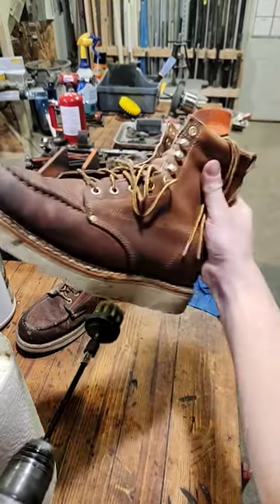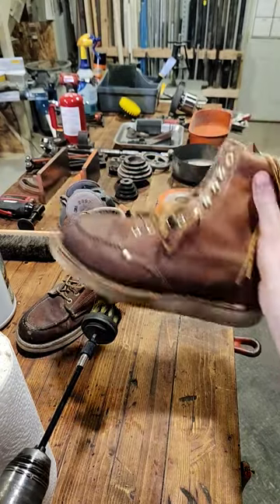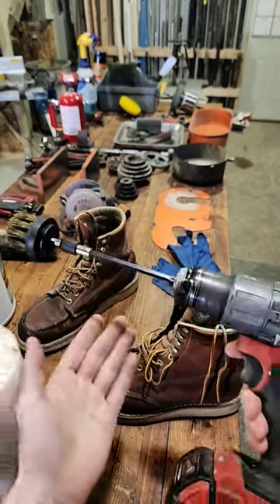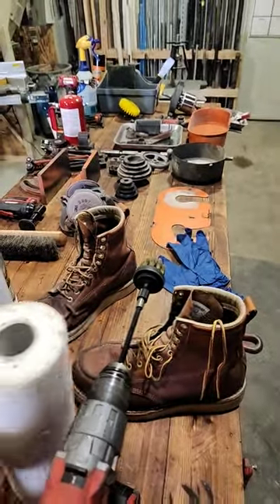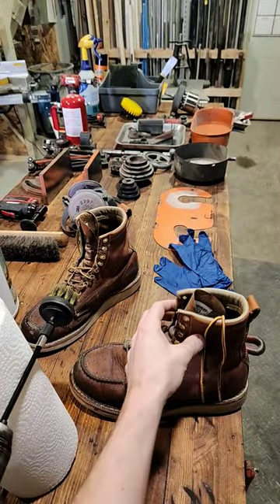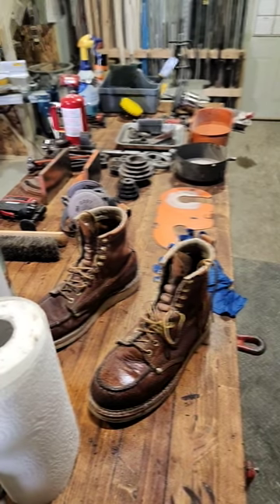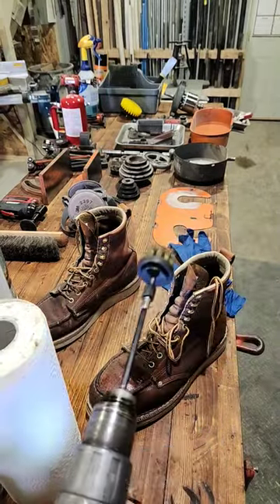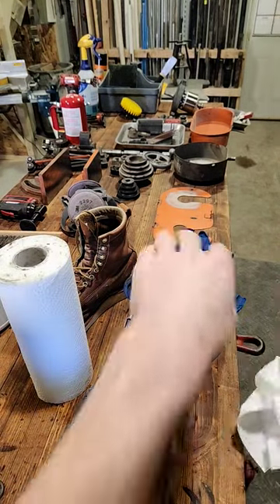Blue collar boot cleaning!